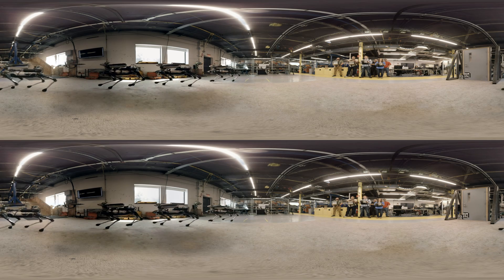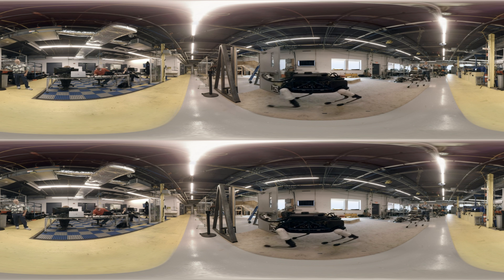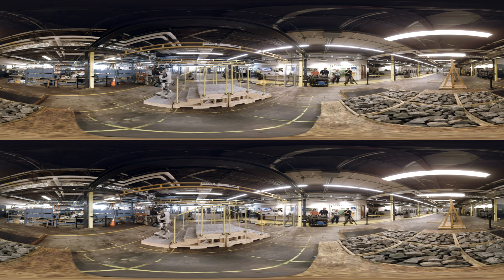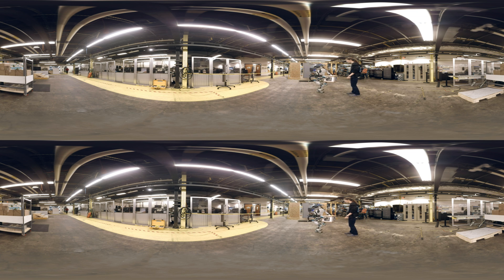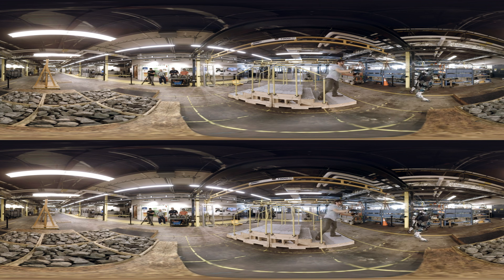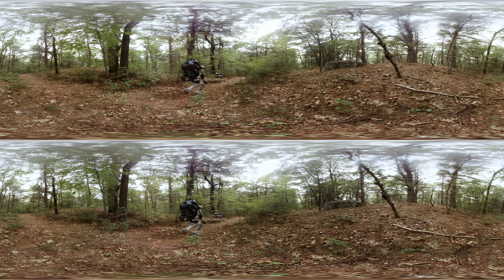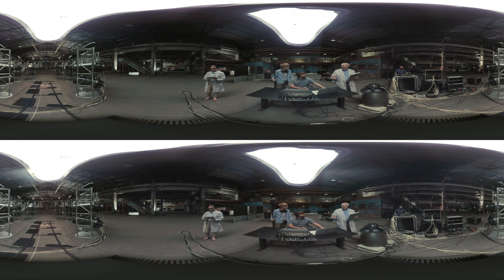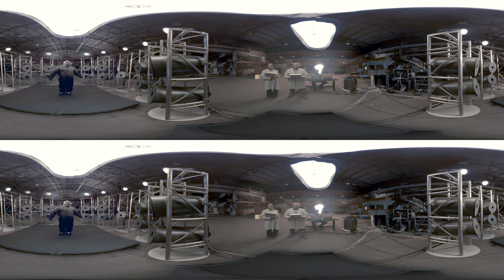The Possible: Hello, Robot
Go face-to-face with the world's most advanced robots and get a rare look inside Boston Dynamics' top secret lab, never before open to the public...until now. A double feature with GE's "Fighting Fire With Fire."

Created by David Gelb